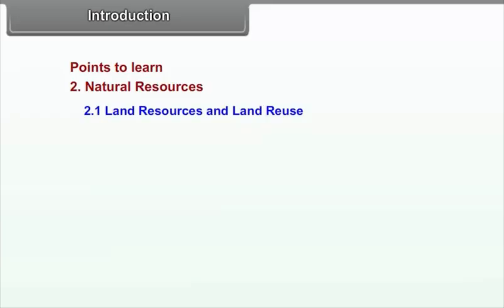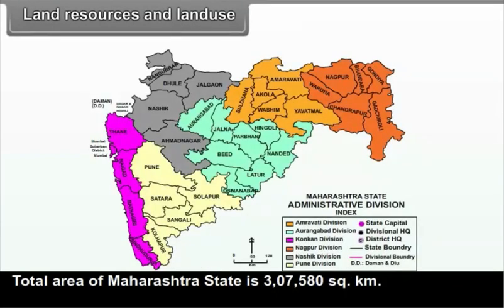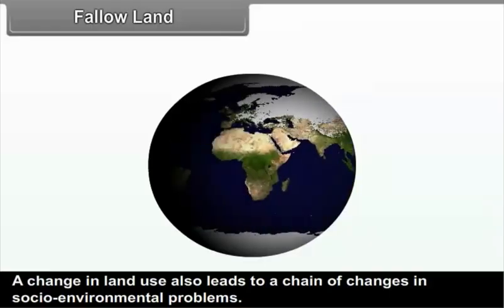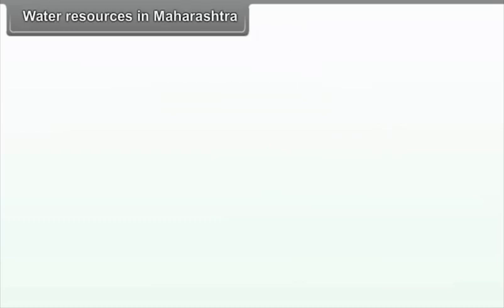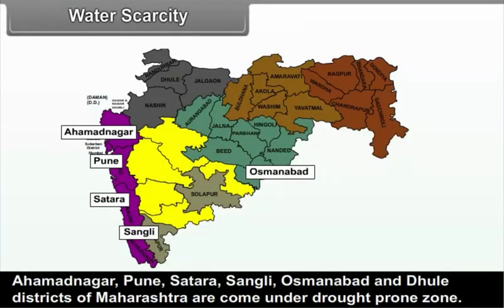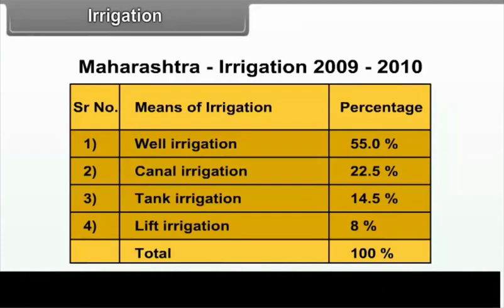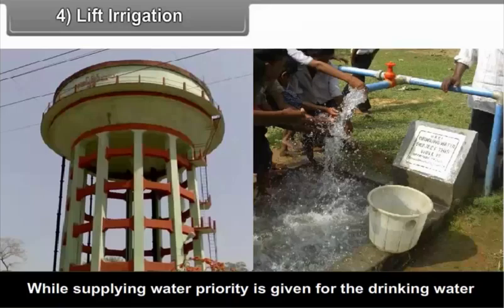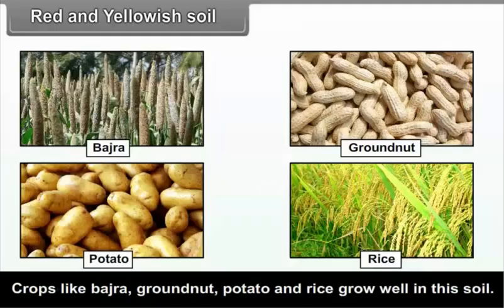🌿 Class 9 Geography | Natural Vegetation & Wildlife FULL Chapter | CBSE/ICSE 2026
🌿 Class 9 Geography | Natural Vegetation & Wildlife FULL Chapter | CBSE/ICSE 2026Class 9 Geography Chapter 5: Natural Vegetation and Wildlife covers India's diverse ecosystems, forest types, and conservation efforts. This chapter (pages 1-18 in NCERT Contemporary India-I) explains how climate, soil, and relief shape vegetation patterns.

Key Concepts
Ecosystem: Community of plants, animals, and microorganisms interacting in a specific environment. India's ecosystems range from tropical rainforests to alpine meadows.

Factors Affecting Distribution:

Relief: Hilly areas have grasslands; plains support agriculture

Soil: Alluvial soils grow deciduous forests; deserts have thorny bushes

Climate: Temperature, rainfall, and sunlight duration control vegetation type

Types of Natural Vegetation
Vegetation Type Regions Rainfall Key Species
Tropical Evergreen Western Ghats, NE India 200 cm Rosewood, Mahogany, Ebony
Tropical Deciduous MP, UP, Bihar 100-200 cm Teak, Sal, Sandalwood
Thorn Forests Rajasthan, Gujarat 70 cm Acacia, Cacti, Palms
Montane Forests Himalayas Varies by altitude Pine, Oak, Rhododendron
Mangrove Forests Deltas (Sundarbans) Tidal water Sundari, Palm
Wildlife Diversity
India has over 1200 bird species, 500 mammal species, and rich reptiles.

Endangered: Tiger, Asiatic Lion, Snow Leopard

Bird Sanctuaries: Bharatpur, Chilika Lake

National Parks: Jim Corbett, Kaziranga, Ranthambore

Conservation Efforts
18 Biosphere Reserves (Nilgiri, Nanda Devi, Sundarban)

89 National Parks, 492 Wildlife Sanctuaries

Project Tiger (1973): Tiger population recovered from 1417 to 2967

Joint Forest Management: Community participation in protection

Quick Facts for Exams
India's Forest Cover: ~24% of geographical area

First Biosphere Reserve: Nilgiri (1986)

Chipko Movement: Conservation through tree hugging (1970s)

Van Mahotsav: Forest festival (July)

Practice Question: Name the factors responsible for vegetation distribution. Answer: Relief (land/soil), Climate (temperature, precipitation, photoperiod)